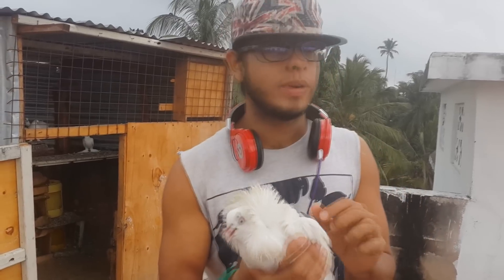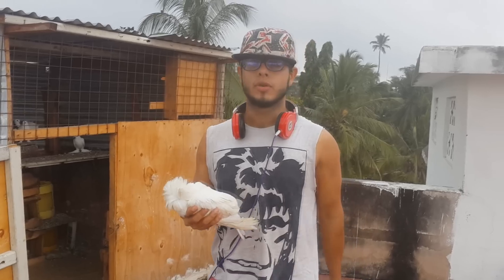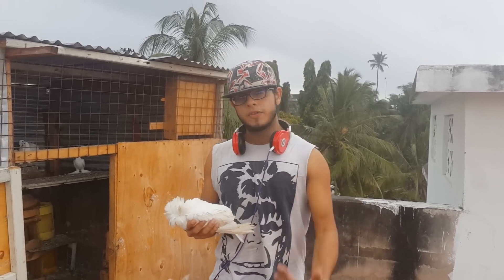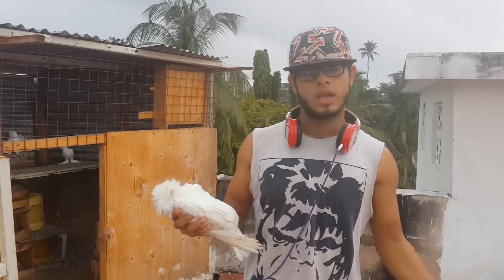how to tell your pigeons are a pair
these are the main signs to tell weather your pigeons are a pair or not.